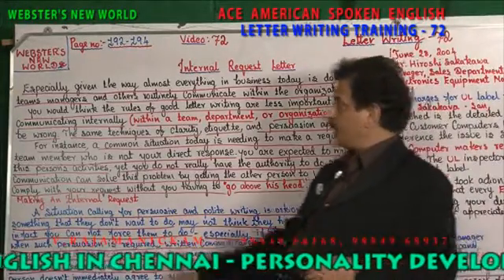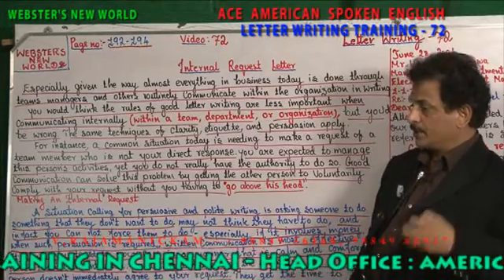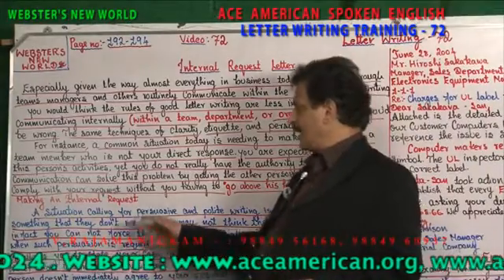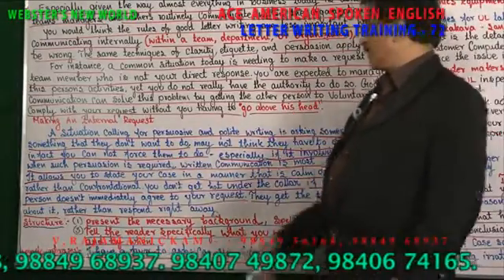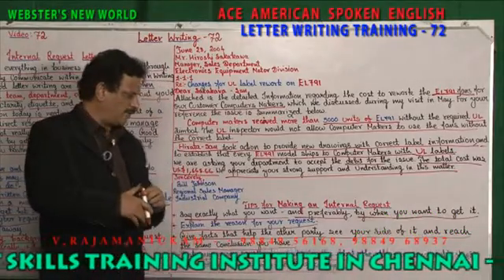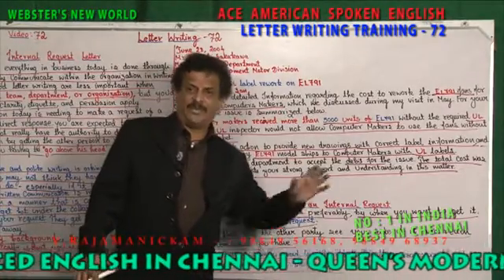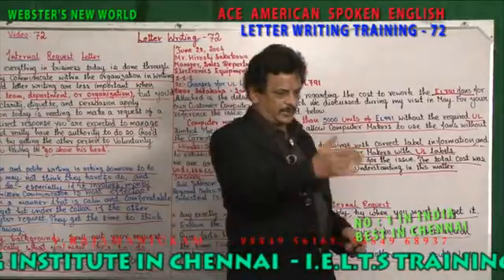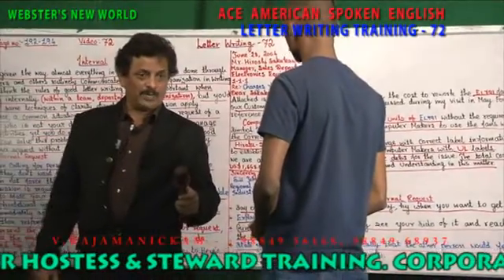LETTER WRITING TRAINING 72